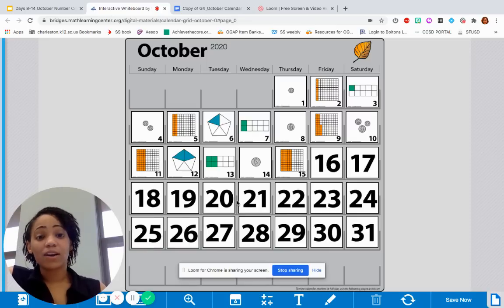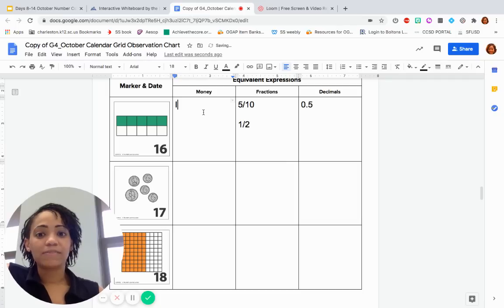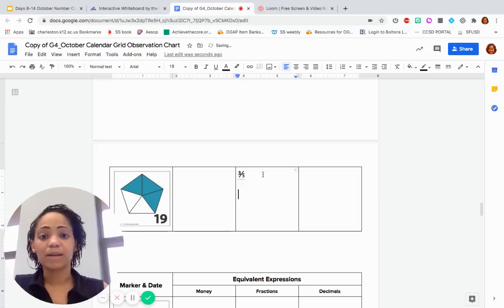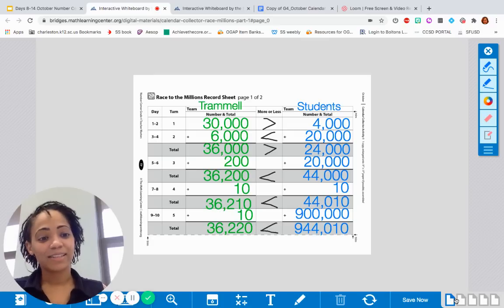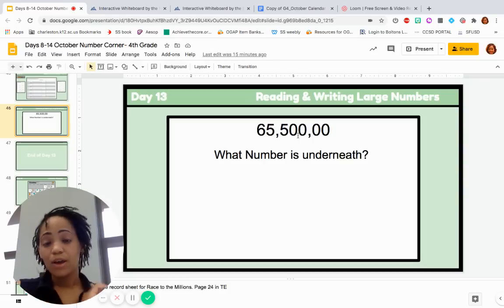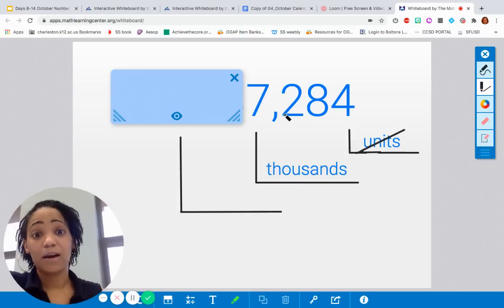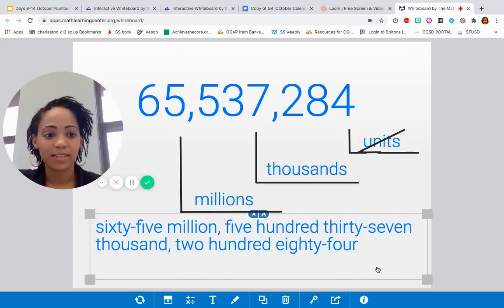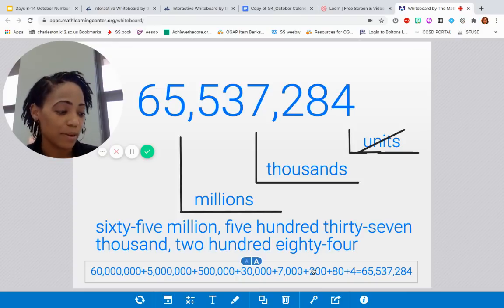4th Oct 19 Day 13 NC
4th NC